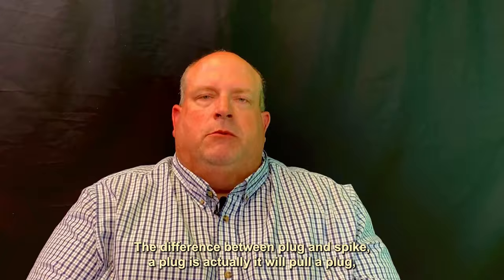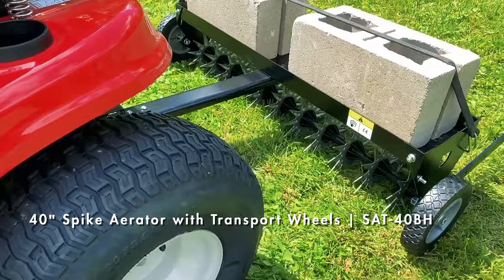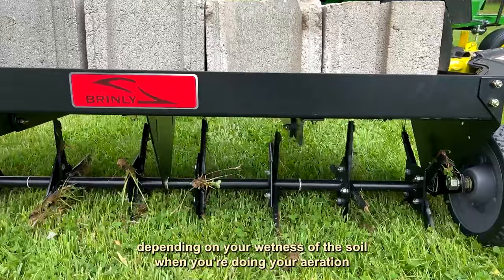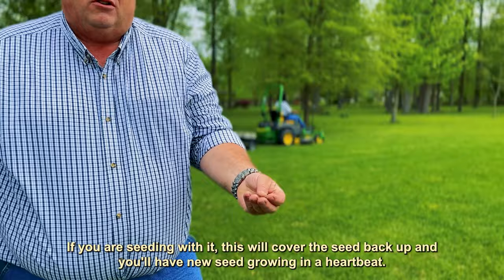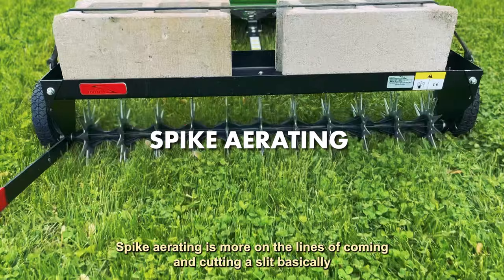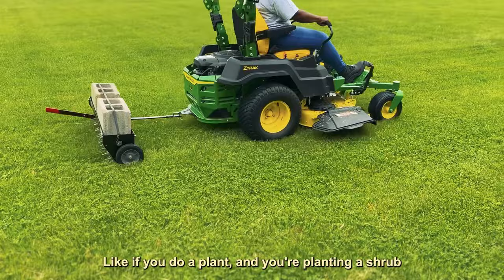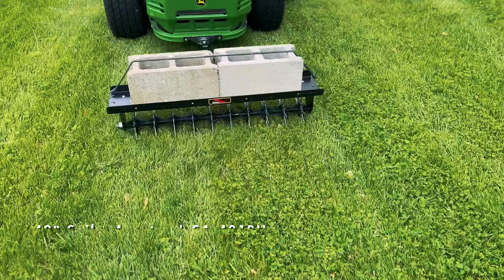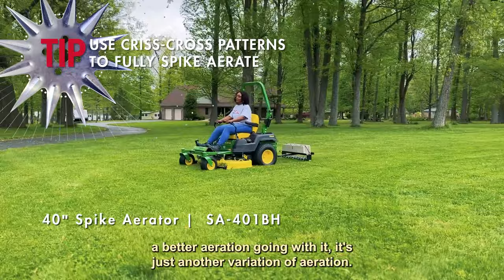Brinly Plug Aeration vs Spike Aeration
Mike B. with Brinly-Hardy Co. explains the benefits of lawn aeration and the differences between aerating your lawn with a Brinly Spike Aerator vs a Brinly Plug Aerator.

If you want the best aerator on the market, look no further than Brinly. Our aerators are made with heavy-duty steel and durable materials to ensure many years of use. They are built with either heat-treated steel plug spoons or galvanized steel tine stars for maximum ground penetration. By extracting these small cores of compacted soil with a Brinly lawn aerator, your lawn can flourish and shine.